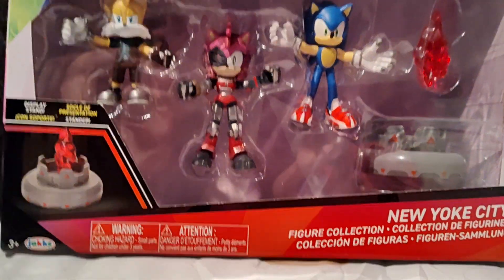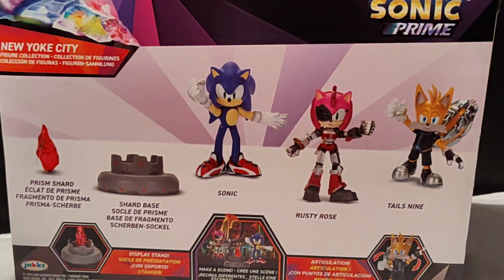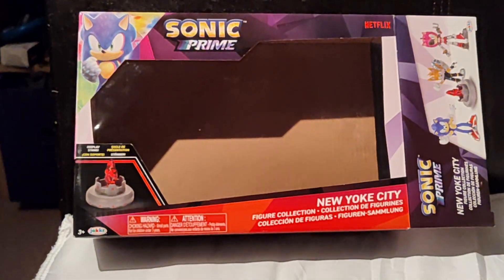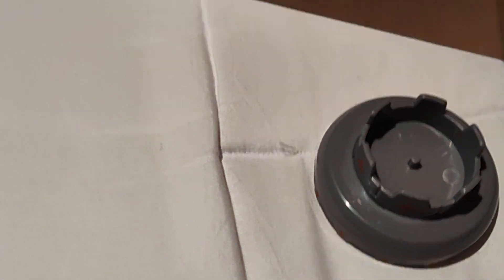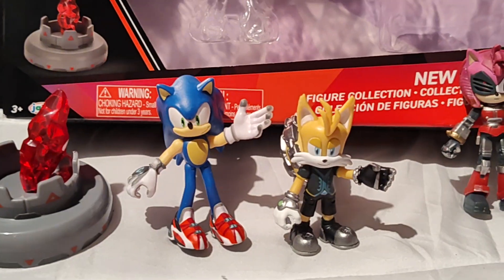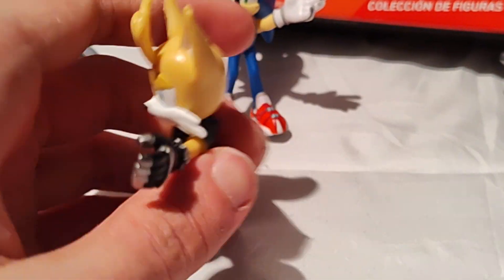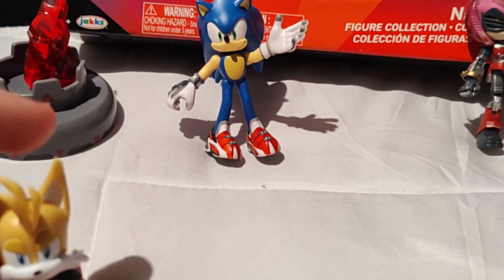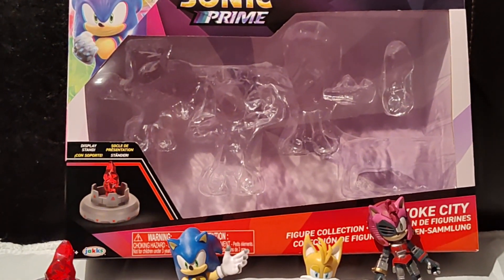Sonic Prime New Yoke City Figure Collection Review